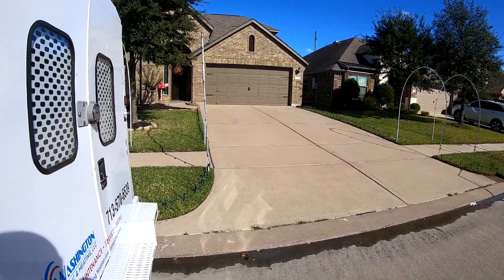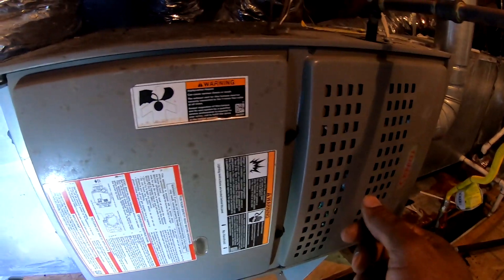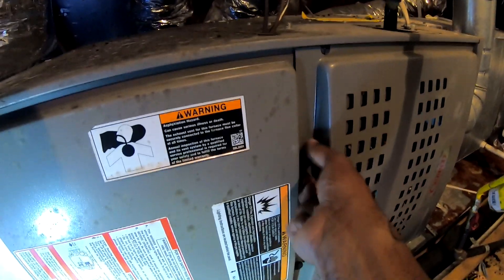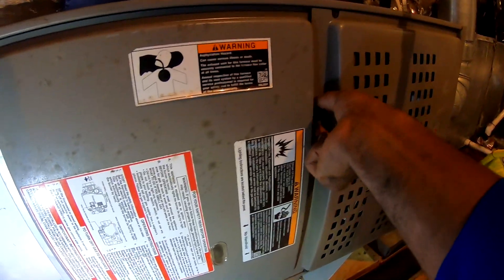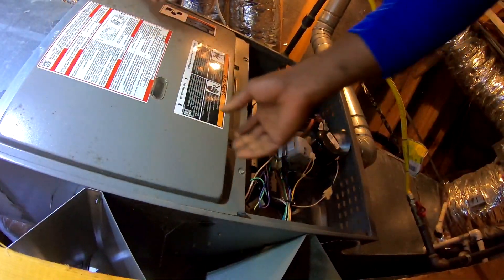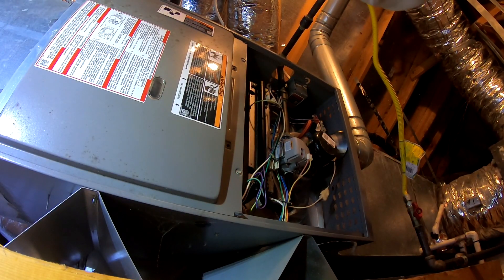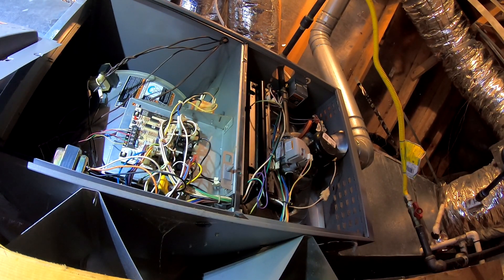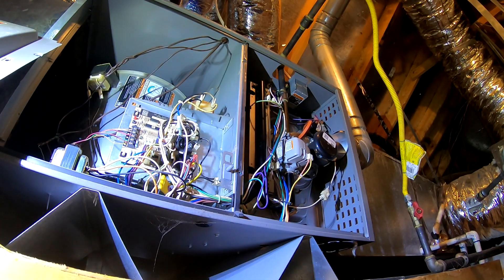"Lennox Furnace Not Heating? Honeywell Zone Board Alarm? Expert Fixes 🔥🚨 HVAC Tips Revealed!"